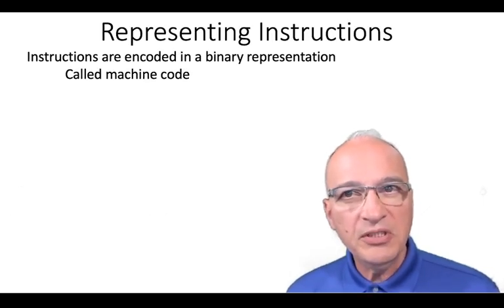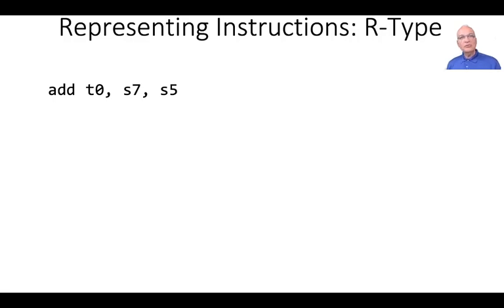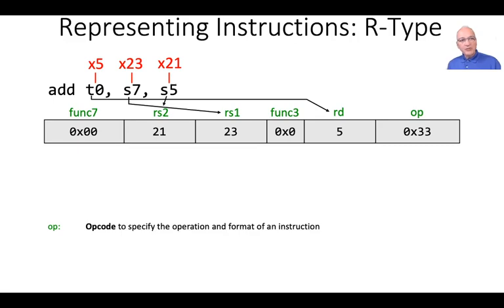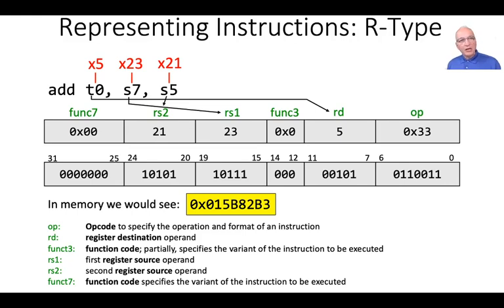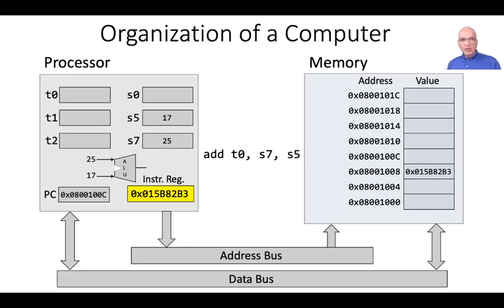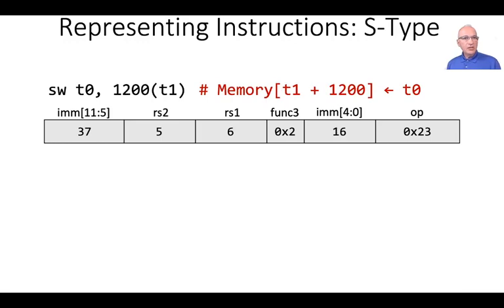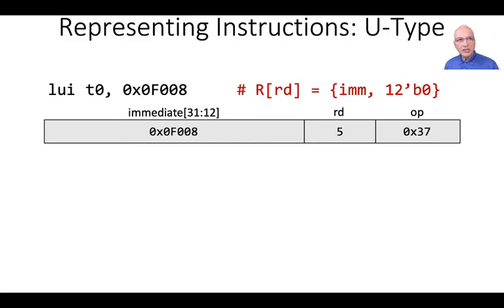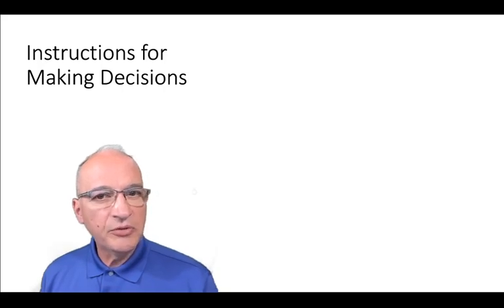L05 InstructionRepresentation part1